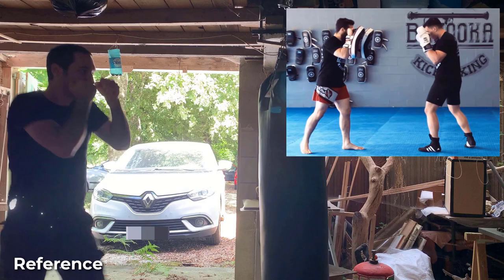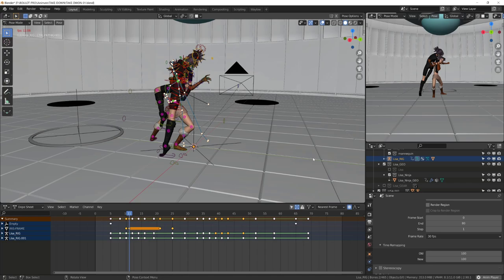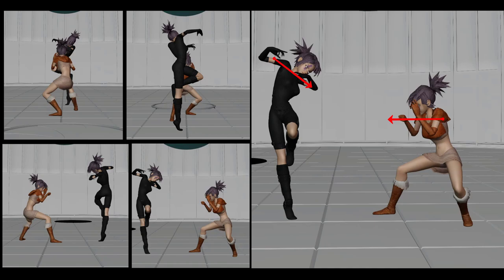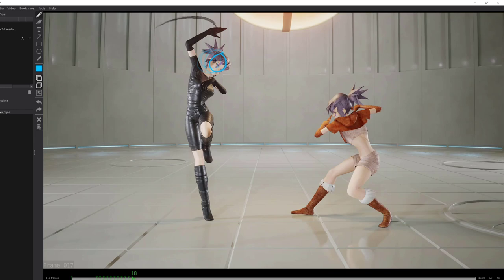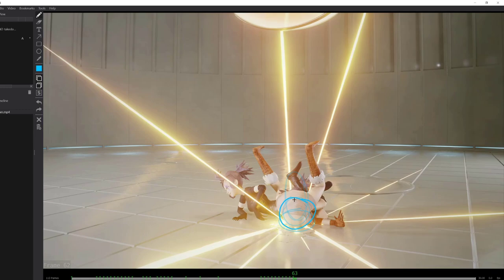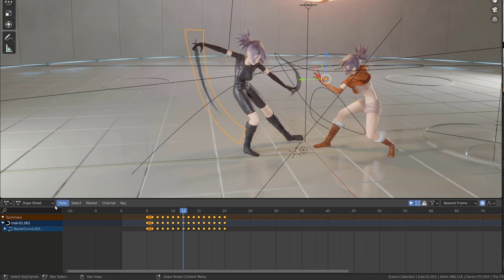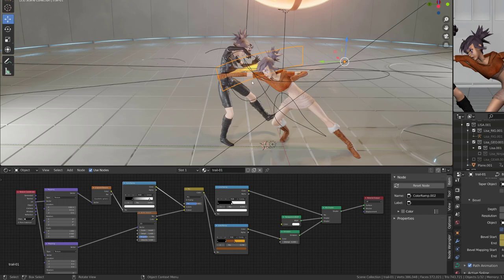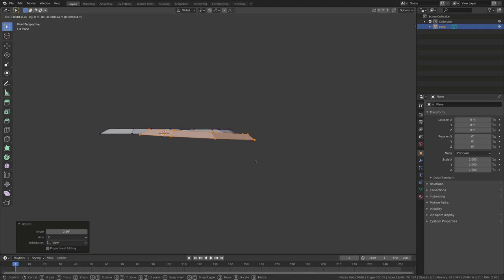Take down animation breakdown in Blender - My final assignment at iAnimate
In this video I’ll explain the main stage and important steps to create my takedown animation I did for my final iAnimate online school assignment, using Blender indeed!

00:00 : intro
00:34  : Reference
01:28  : Blacking stage
04:51  : Animation tips
08:49  : FXs

New rigging course now available. Learn how to rig effectively in  Blender 2.8